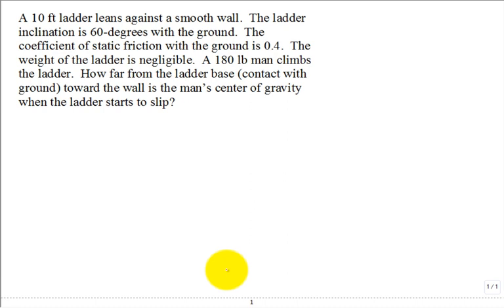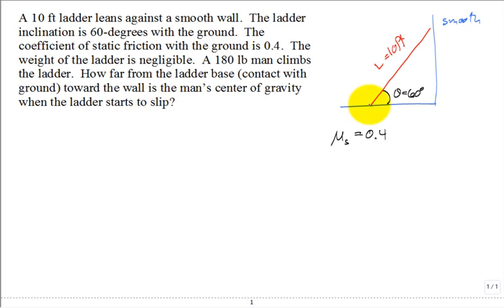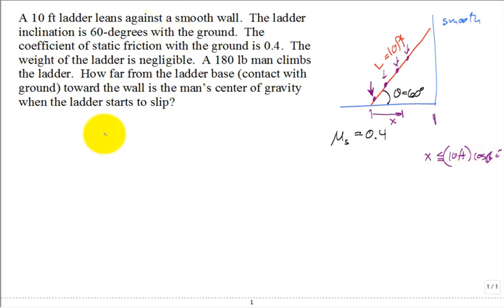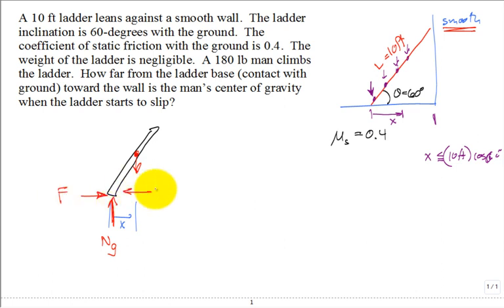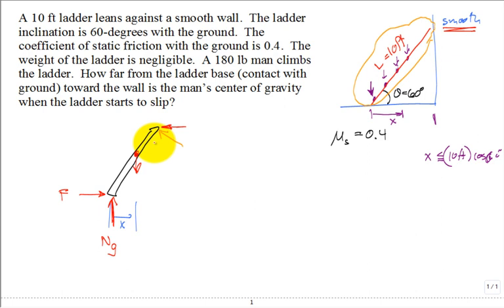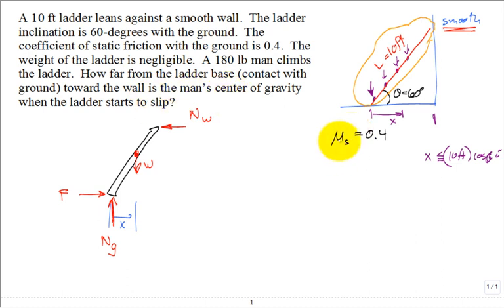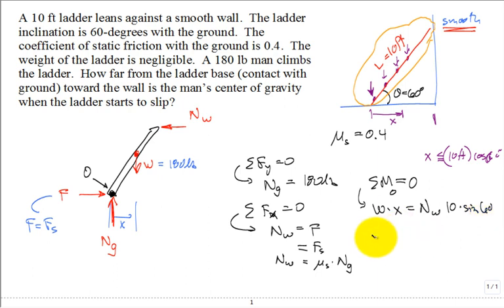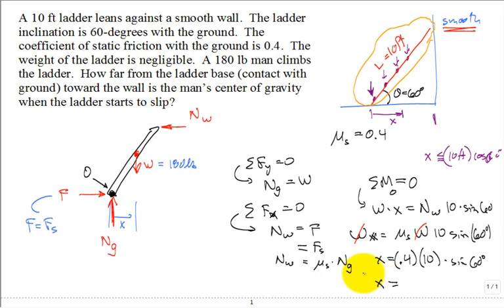ladder slip from wall spr18